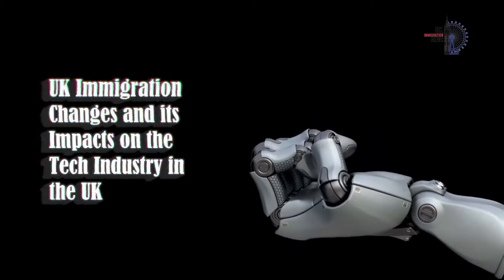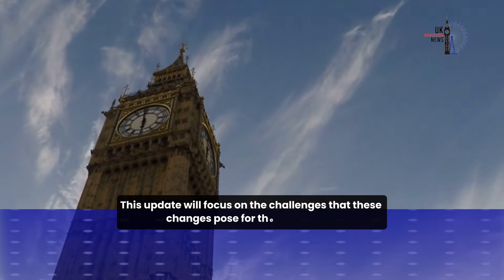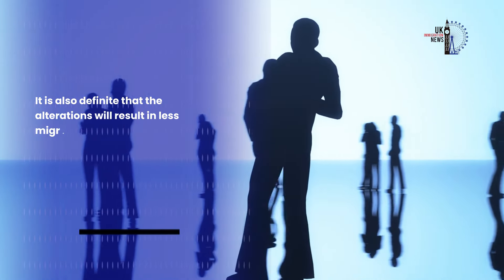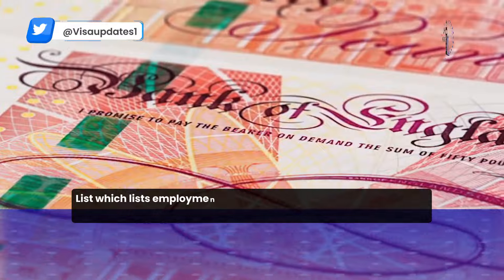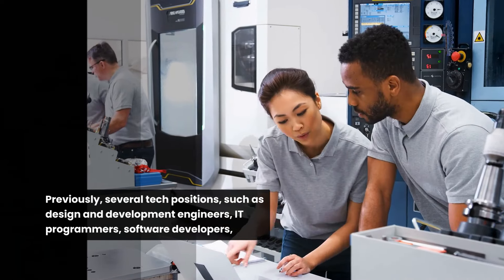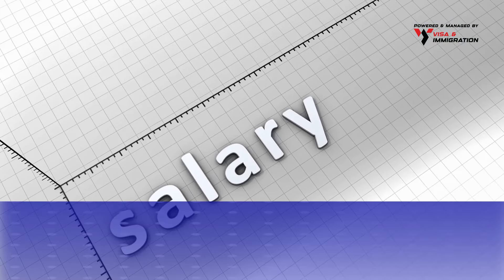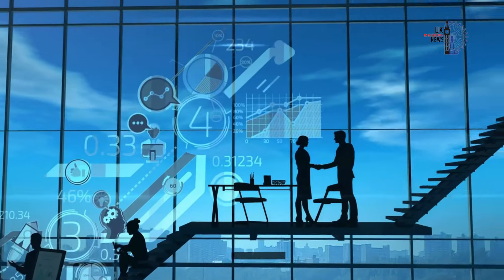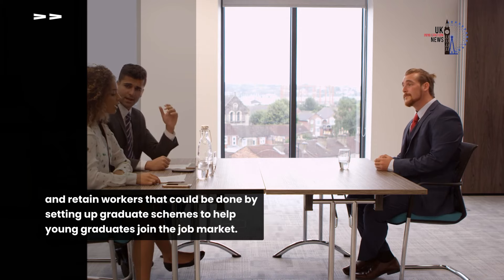UK Immigration Changes and its Impacts on the Tech Industry in the UK ~ Latest UK Visa News 2024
UK Immigration Changes and its Impacts on the Tech Industry in the UK.

In today's video update, we will take a look at the changes affecting the tech industry due to the upcoming UK immigration changes.

The government is about to announce its plans of making some major changes in immigration system to be finalized in 2024. This video update will focus on the challenges that these changes pose for the tech sector.

It is also definite that the alterations will result in less migration, but they would be equally challenging to sectors that need the sponsorship system to make up for skill deficiency in jobs market.

It is the fact that the UK is suffering from a skills gap in its labour force, that’s why many tech companies go for sponsorship to fill up the gaps for the most important jobs.

🔴 Whatsapp/Telegram Channel ( By joining this Telegram Channel you agree to the T&C in our disclaimer